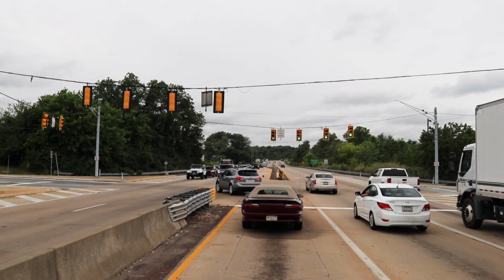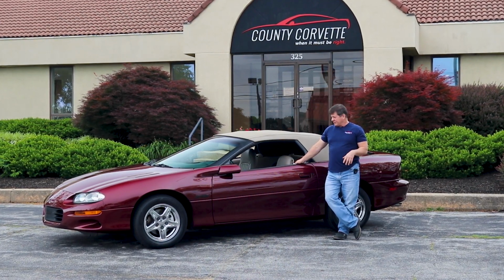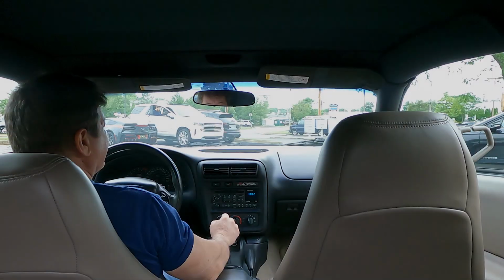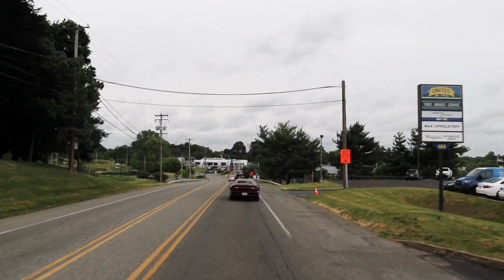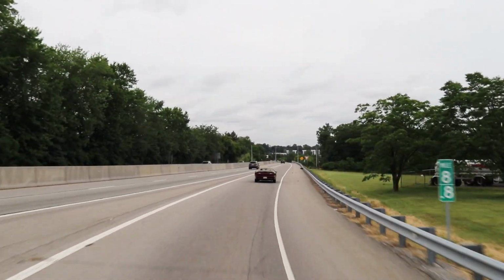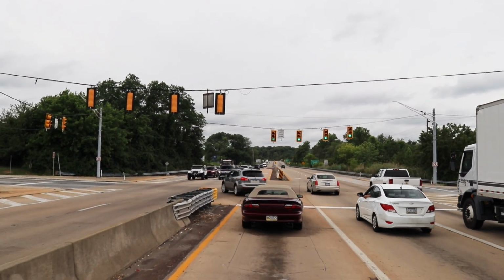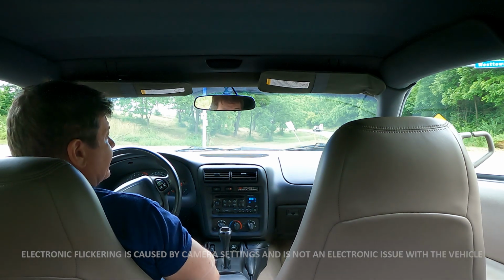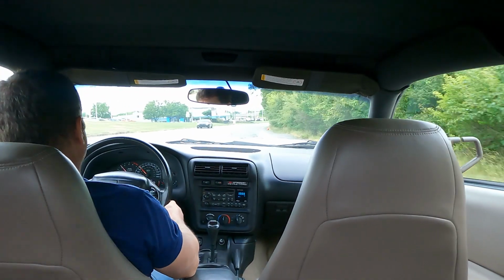2002 Convertible Camaro for Sale! | SOLD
Since 1986, County Corvette has been providing the highest quality services and products available to classic, muscle and performance car enthusiasts just like you.
With our state-of-the-art facility and the industry's BEST technicians and collision repair specialists, NO ONE in the country can match the efficiency and quality that you will experience at County Corvette!  We offer any level of Corvette service for all model years, from regular maintenance to performance upgrades to full restorations.

Over 30 years of industry experience and a spectacular inventory of classic American muscle cars, performance cars, vintage and collectible cars from 1950's Corvettes to late model modern luxury cars and RestoMods, you can find the perfect addition to your own garage.